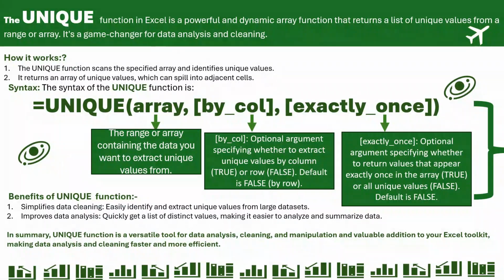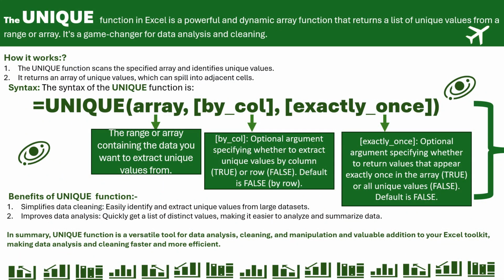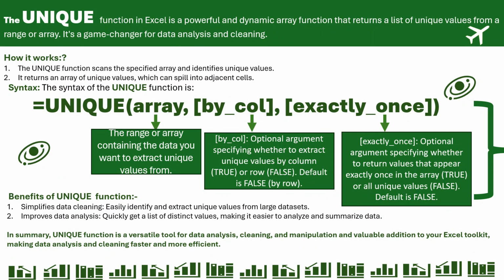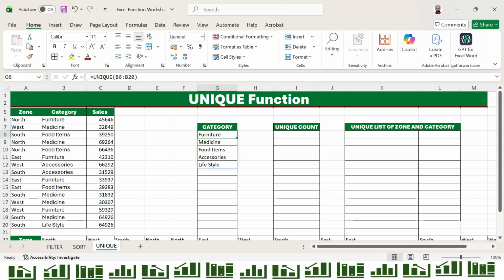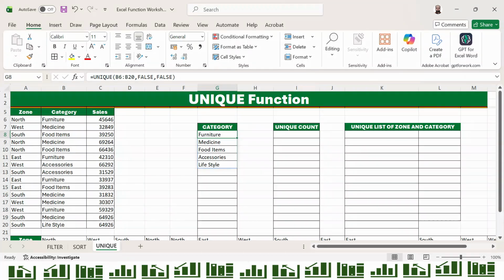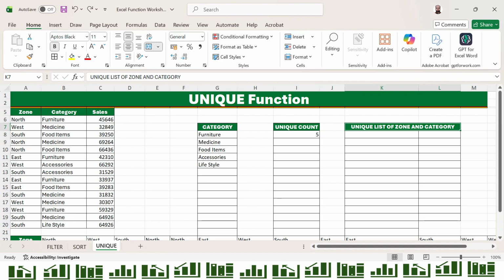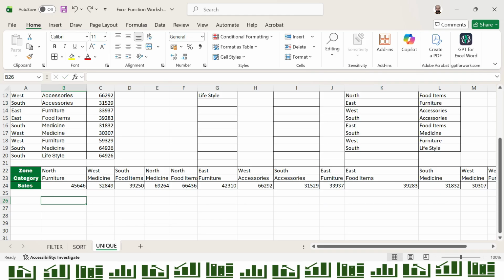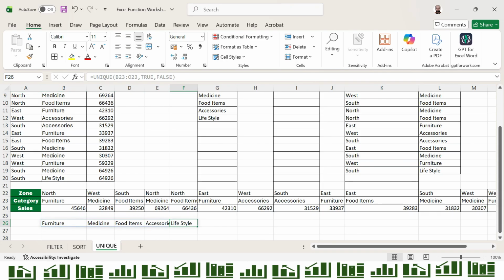🚫 STOP Deleting Duplicates! MASTER EXCEL'S UNIQUE FUNCTION IN 5 MINUTES 🤯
The UNIQUE function in Excel is a powerful and dynamic array function that returns a list of unique values from a range or array. It's a game-changer for data analysis and cleaning.

Syntax:

=UNIQUE(array, [by_col], [exactly_once])

Arguments:

1. array: The range or array containing the data you want to extract unique values from.
2. [by_col]: Optional argument specifying whether to extract unique values by column (TRUE) or row (FALSE). Default is FALSE (by row).
3. [exactly_once]: Optional argument specifying whether to return values that appear exactly once in the array (TRUE) or all unique values (FALSE). Default is FALSE.

How it works:

1. The UNIQUE function scans the specified array and identifies unique values.
2. It returns an array of unique values, which can spill into adjacent cells.

How to use UNIQUE function in Excel to remove duplicates
Excel UNIQUE function vs FILTER function
UNIQUE function in Excel with multiple columns
Excel UNIQUE function with criteria